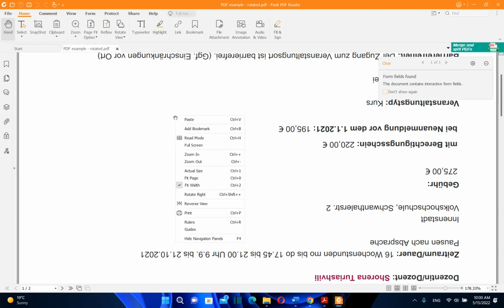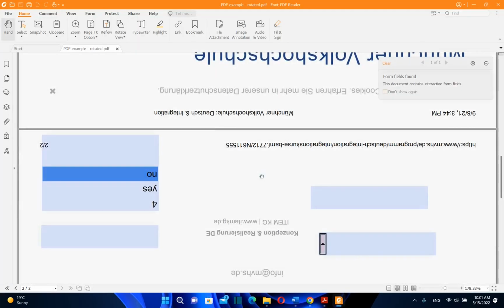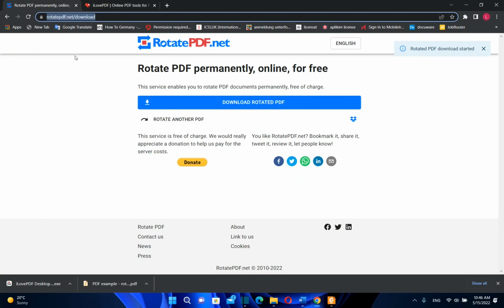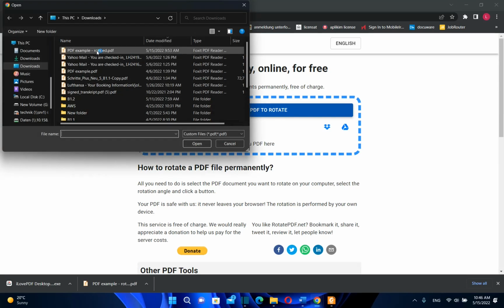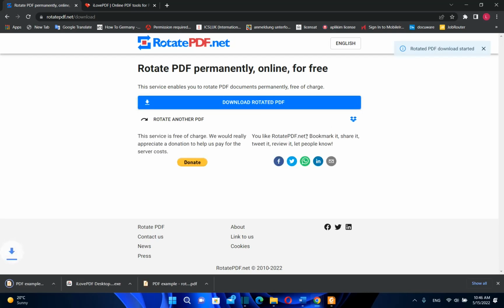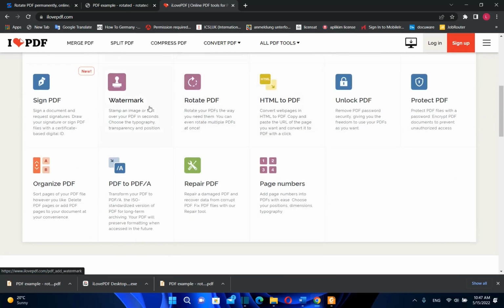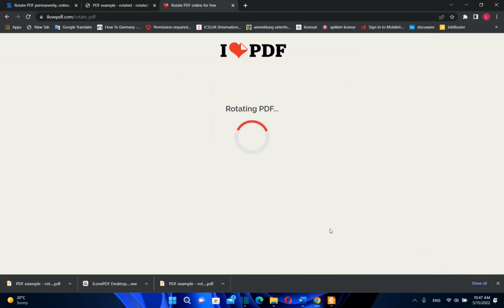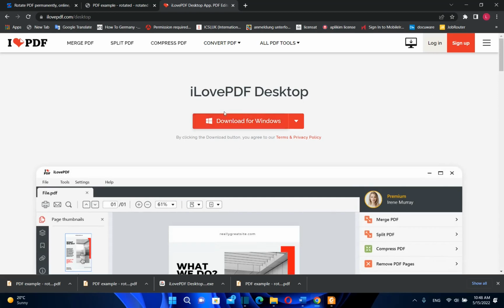🔁 How to rotate PDF and save 💾 it that way permanently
Why is rotating a PDF and saving the PDF in that state not a native feature on Windows?
How to Rotate a PDF | Rotate and Save PDF File Online
How To Rotate A PDF File And Save It Permanently Same Way
🔁 How to rotate pdf and save 💾
 How to rotate PDF document and save properly